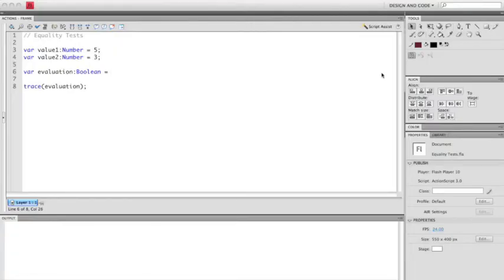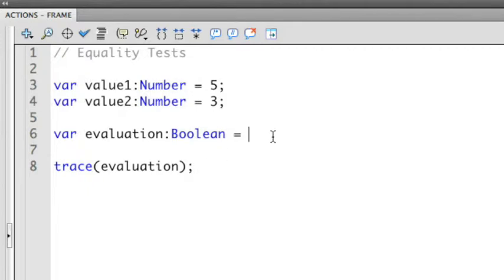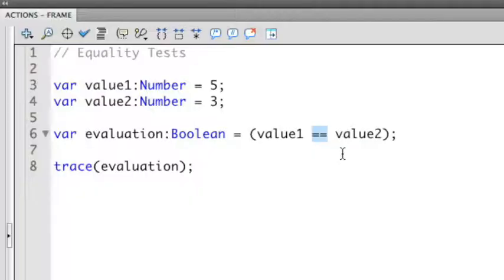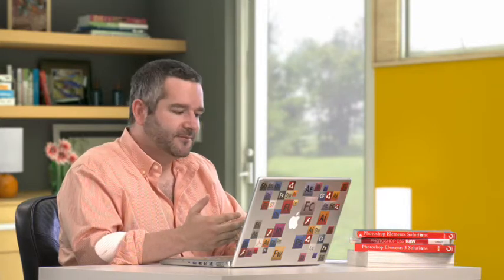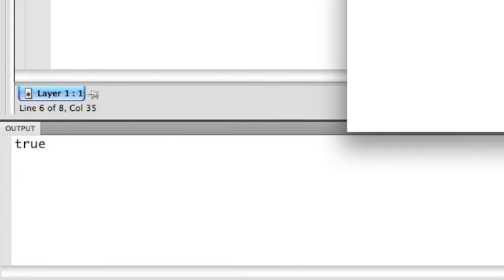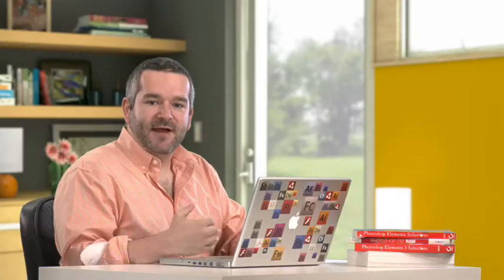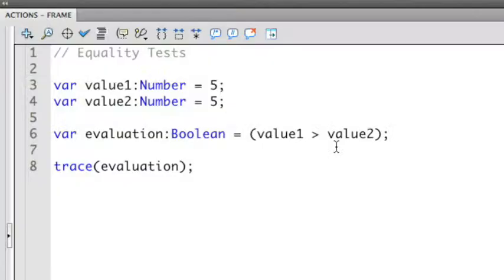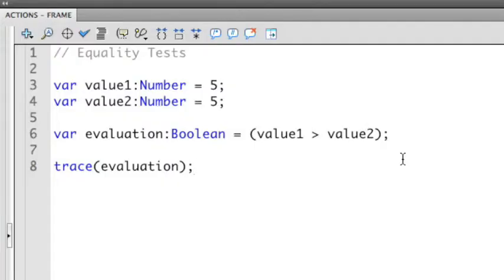ActionScript 1:1 - Testing Conditions (episode 21)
Doug Winnie shows how to test for different conditions in your application using Equality and Inequality Operators.  Follow along as Doug builds a number of conditional statements, and then tests the results.